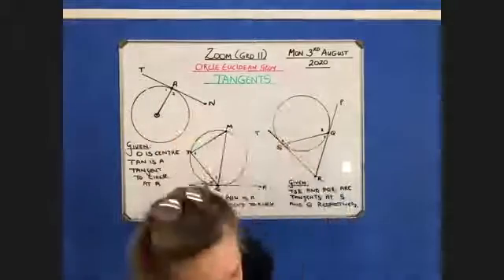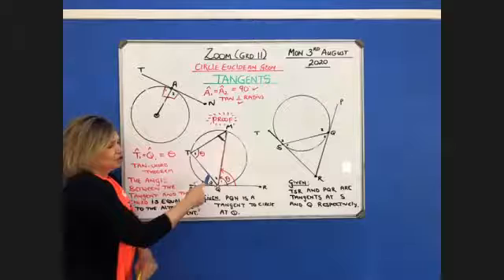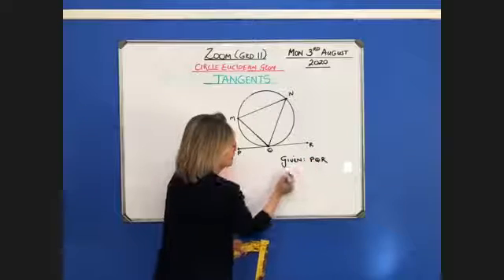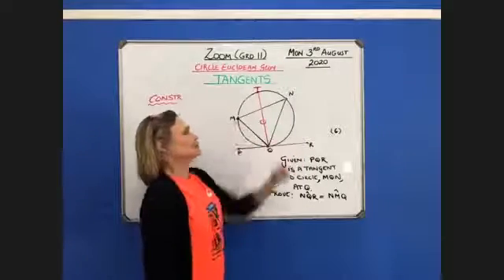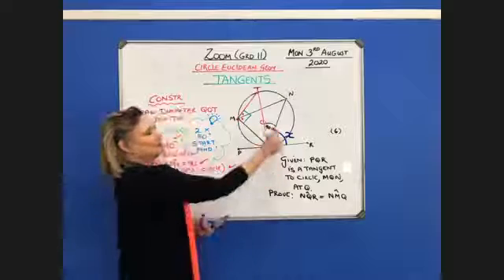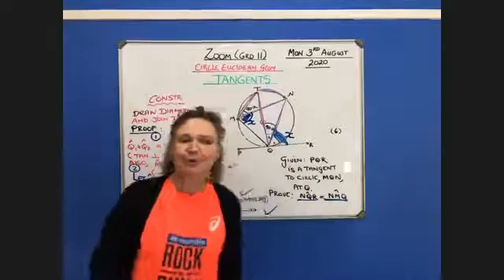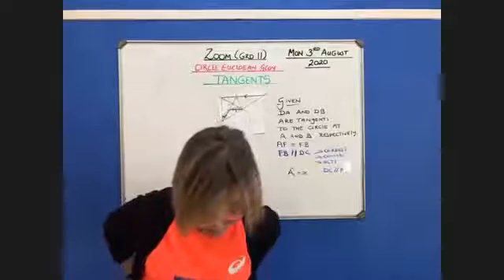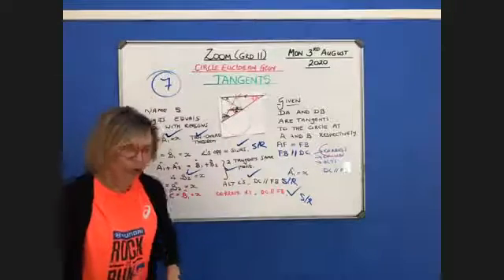Maths Zoom Lesson (03/08/2020)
Ms Holmboe continues with the circle geometry, and goes over the tangent theorem.
This is a recorded zoom meeting held on the 3rd of August 2020.